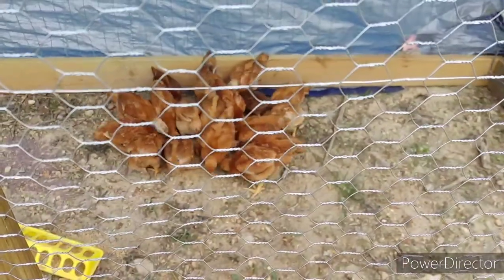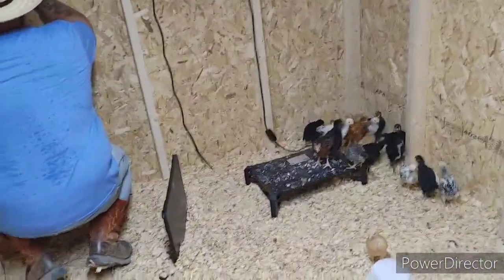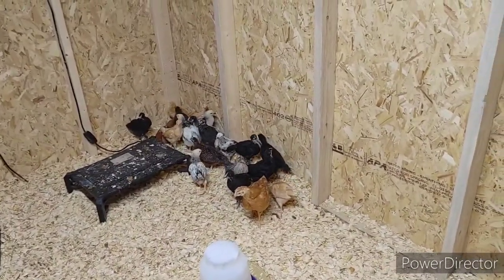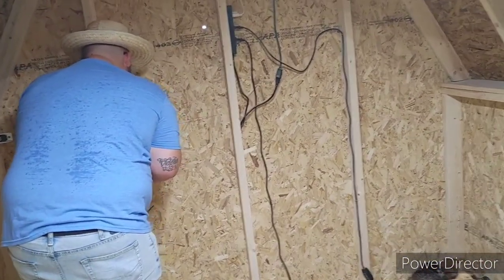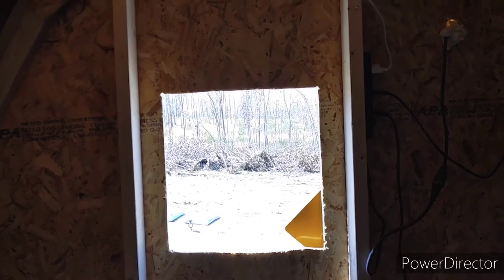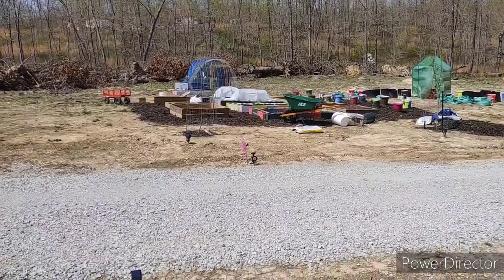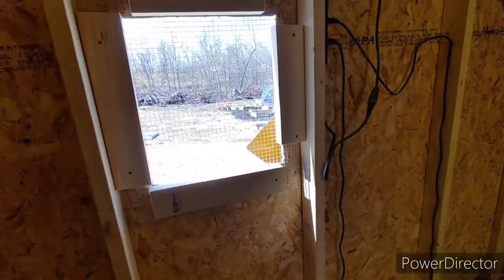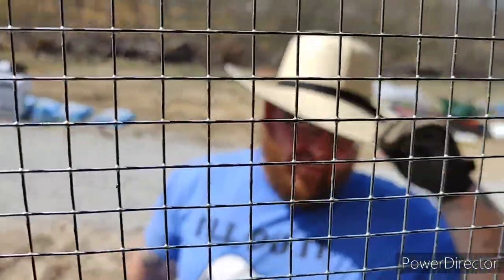A Window in the Chicken Coop? Yes! Let there be LIGHT...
Hey Dreamers!

Today we work on adding the window in the chicken coop, and oh have they grown!

-- Never quit Dreaming--

-Victoria

I apologize for the phone video, eventually I will gain a camera when I get the hang of it!

Follow our Instagram: @Dreamweavershavenhomestead

Friend our Facebook: @DreamweaversHaven Homestead

If you want to help us on our journey with projects--